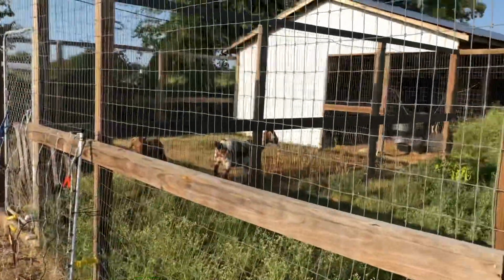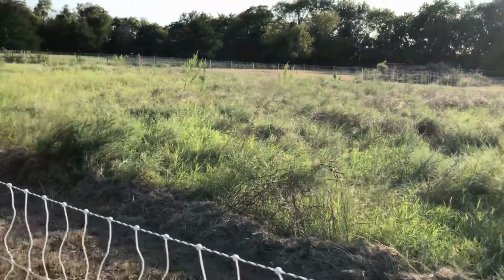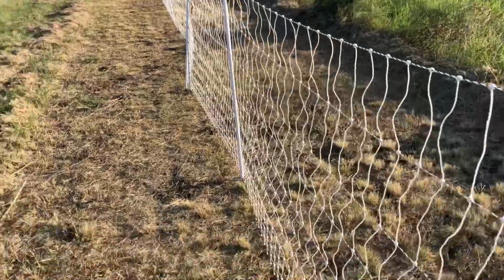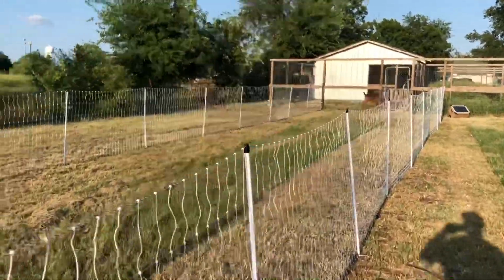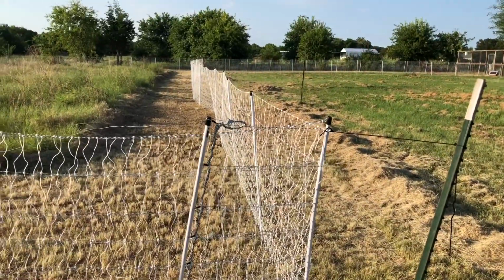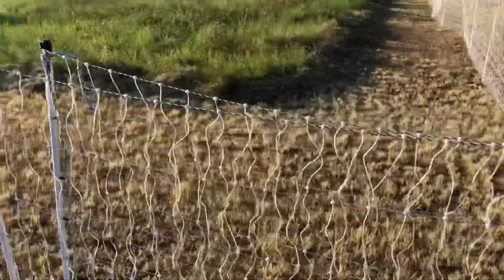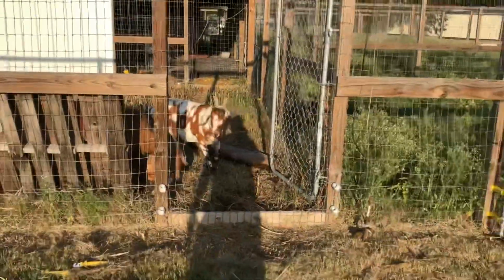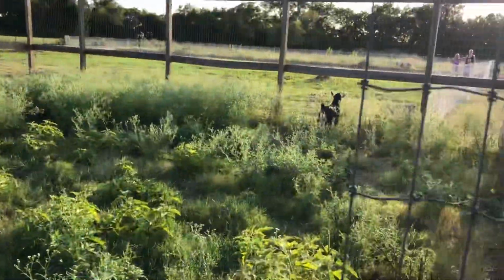Electric Netting for Goats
We finally bit the bullet and ordered 600' of electric netting to build a temporary paddock in our pasture for the goats. In this video I talk about why decided to use the more expensive poultry netting instead of the less expensive goat or sheep netting, as well as why we went with electric netting and our future plans to use the netting to rotational graze the goats between rows of fruit and nut trees.